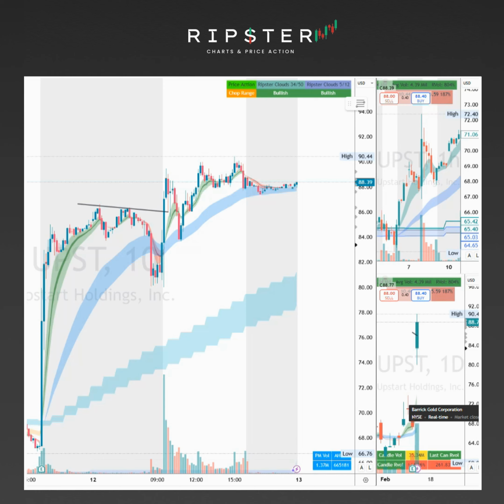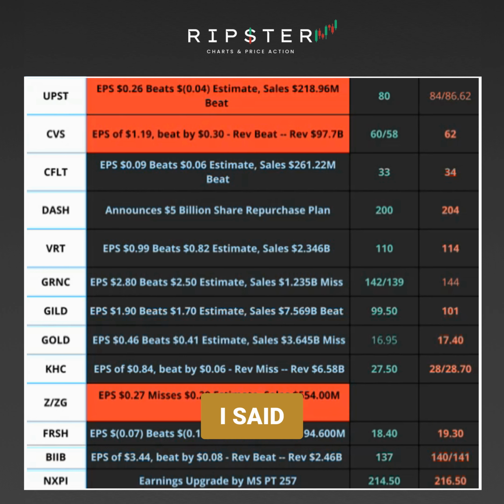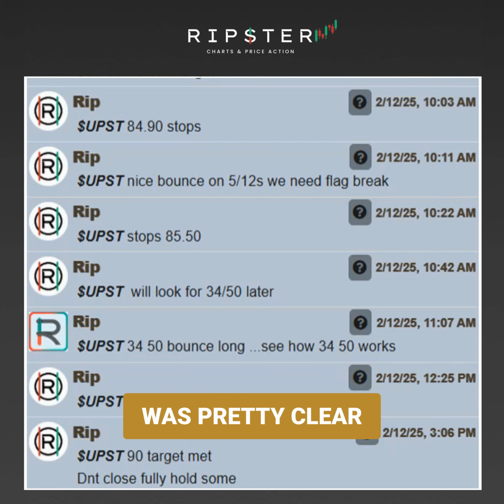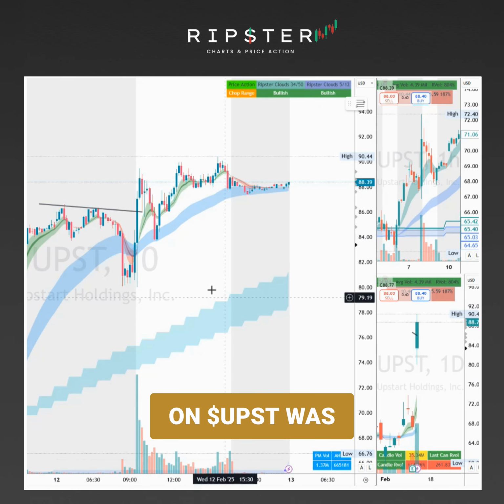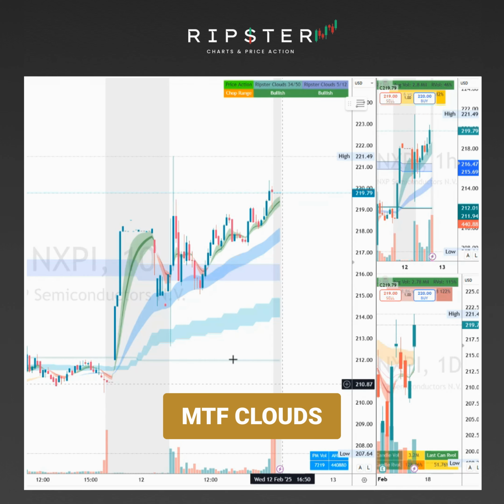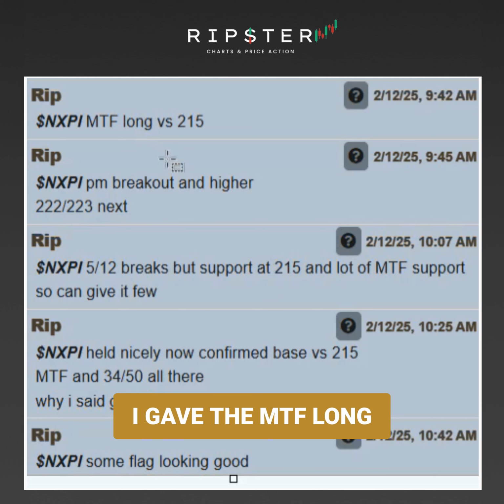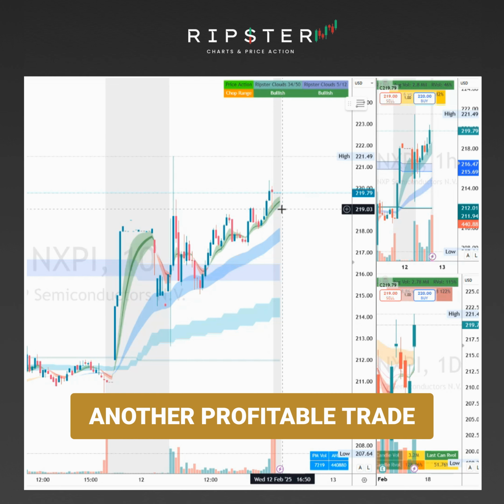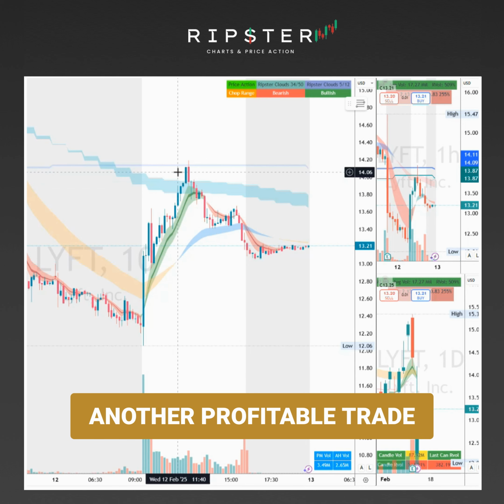3 Powerful Concepts To Master DayTrading With Ripster Clouds